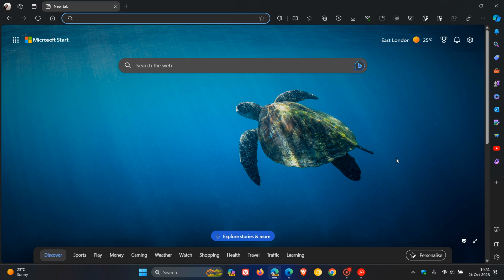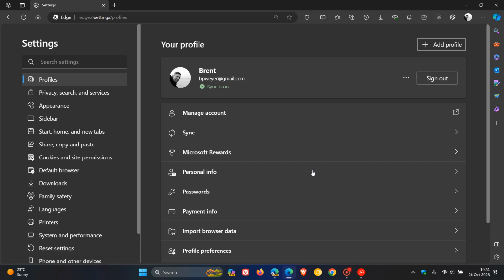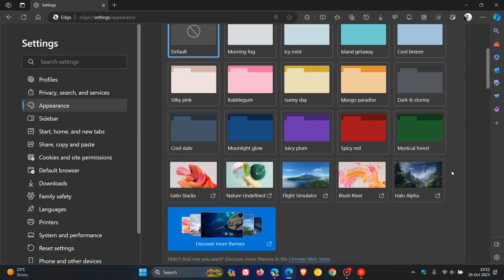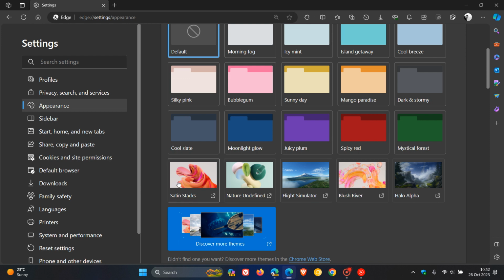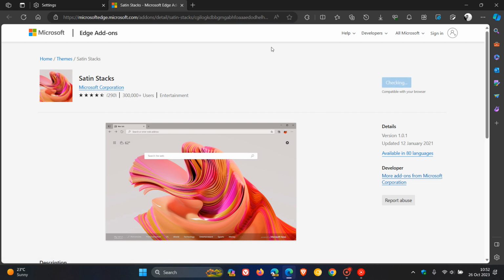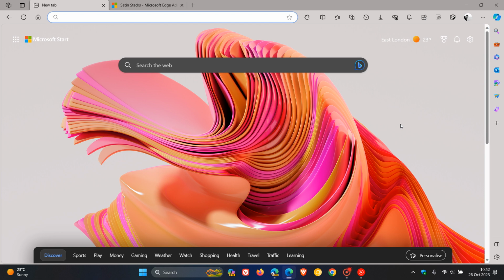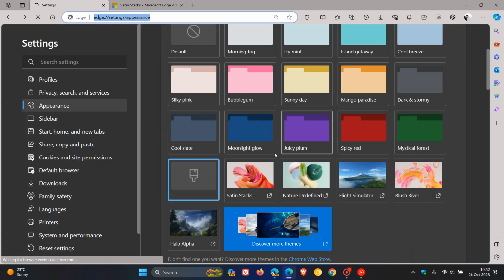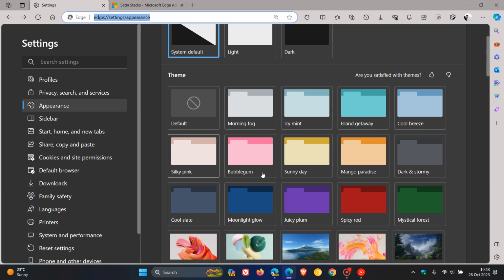Microsoft Edge now makes it easier to apply Themes from the Add-on store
Some of the themes available in the Edge Add-on store now appear on the Appearance page in Settings.